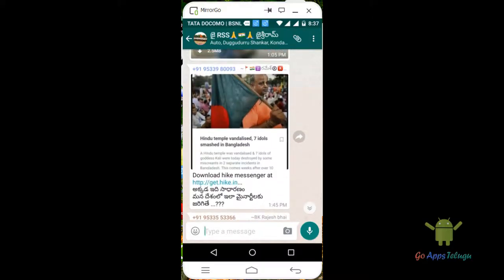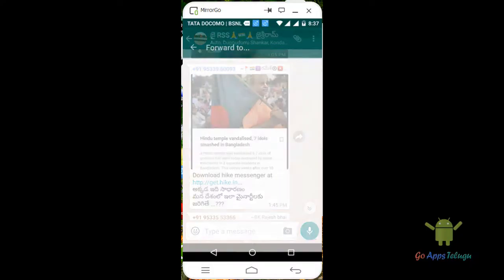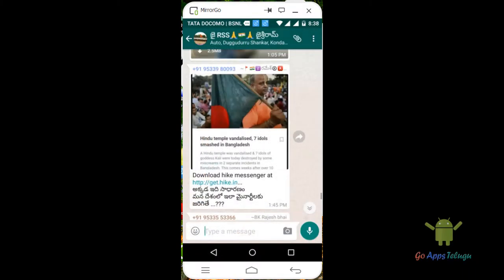How to Watch the WhatsApp Video while Downloading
Watch the videos while downloading the video and more by watch this video.